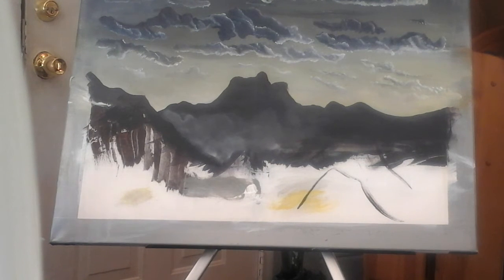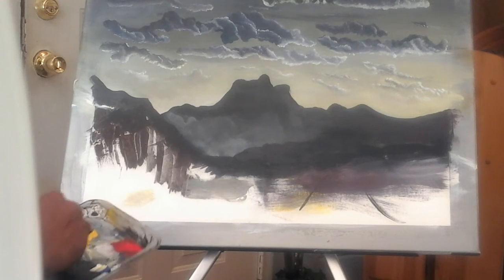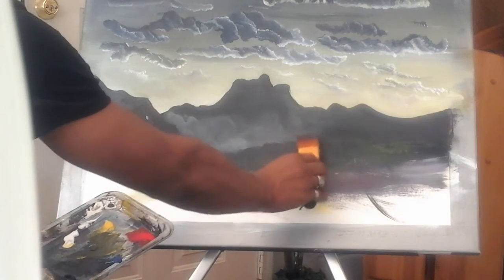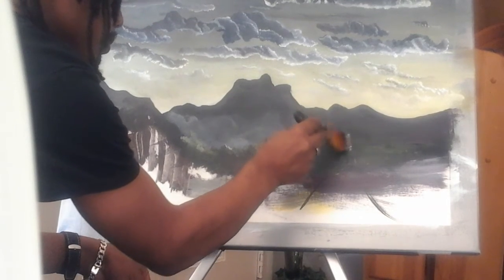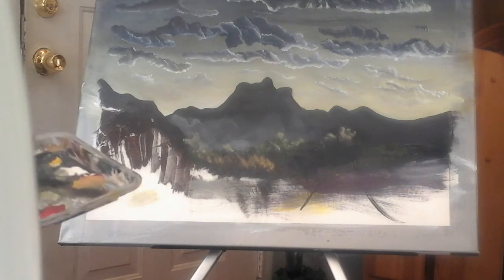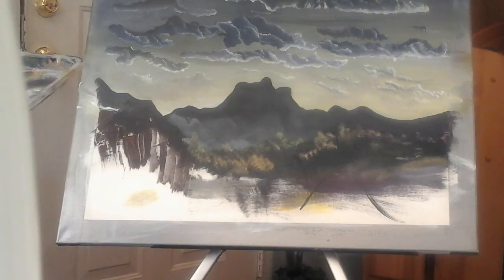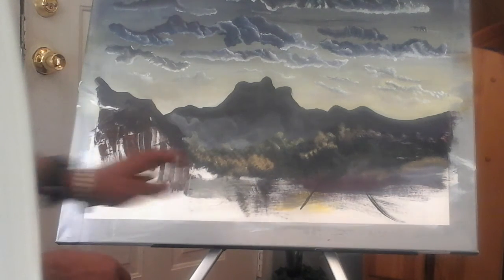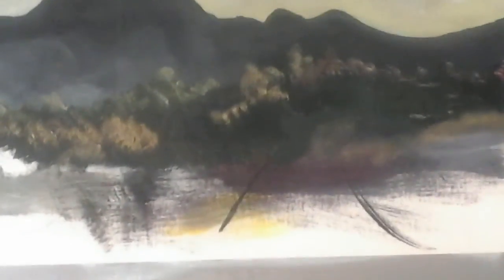#60 How to paint awesome.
New techniques painting lessons free free tips detailing